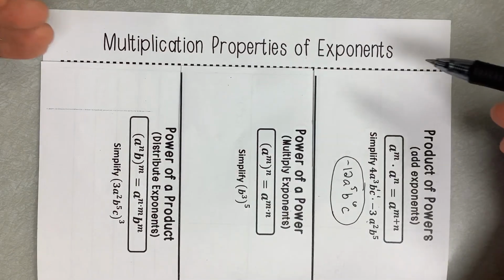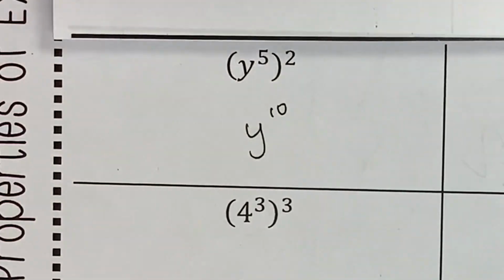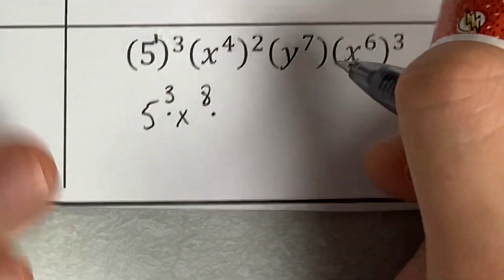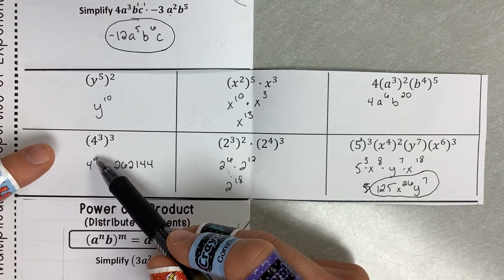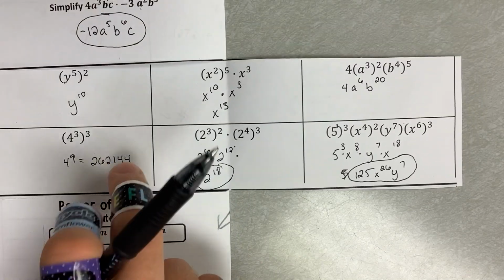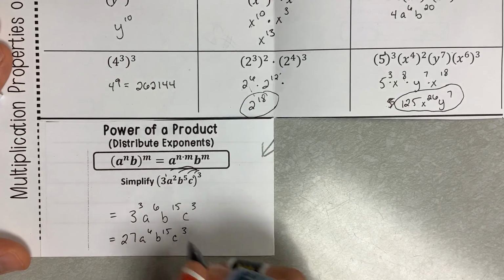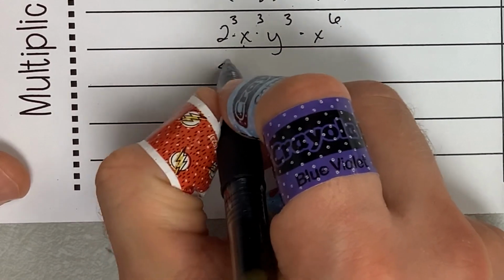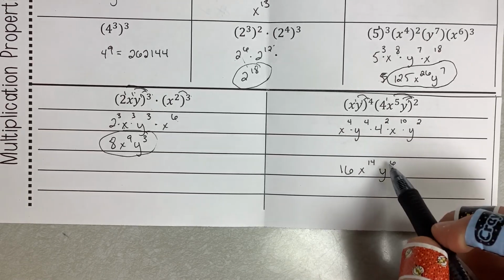Multiply & Distribute Exponents